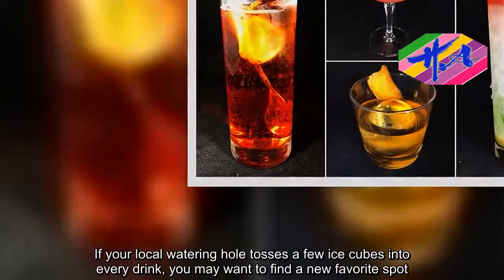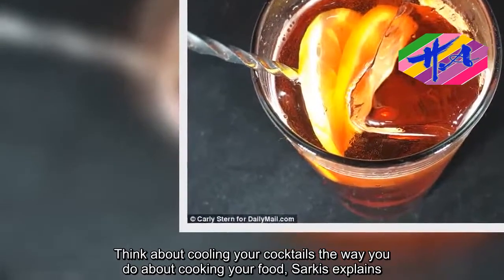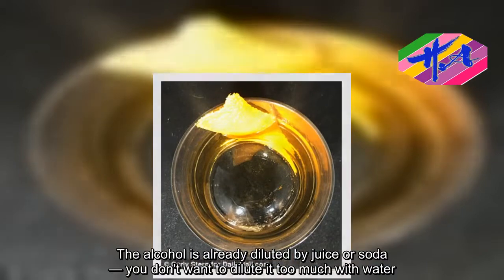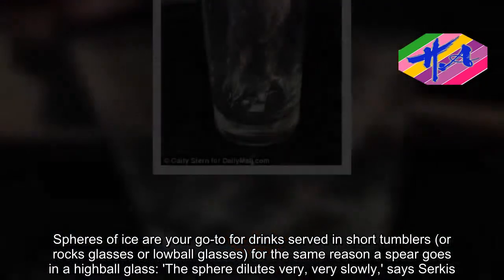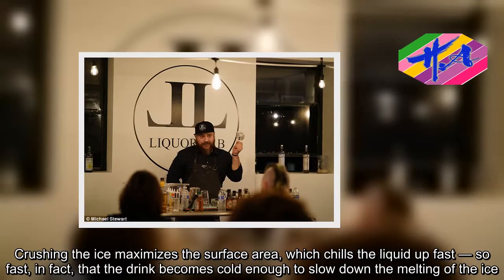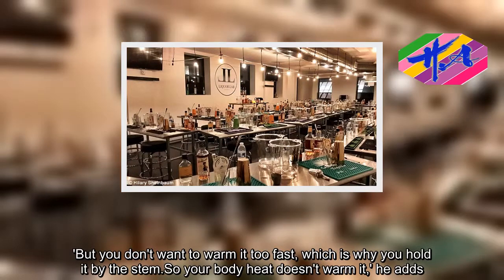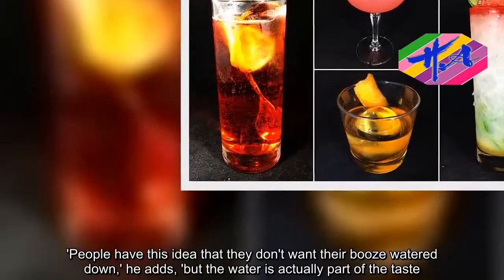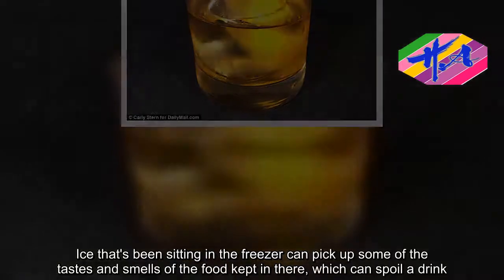Which ice to use in different cocktails - News Techcology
If your local watering hole tosses a few ice cubes into every drink, you may want to find a new favorite spot.The uninitiated might think that all ice is the same, but when it comes to cooling drinks for the best taste, temperature, and longevity, there's no one-size-fits-all formula.Freddie Sarkis, co-owner of New York City's drinks event space Liquor Lab, has broken down the best types of ice to use for some of the most popular cocktails — and explained just why it's important to pick the right one.It's true that literally any ice shape will get your drink cold. But while some will bring out the best in what you're drinking, others can water it down too fast or diminish how enjoyable it is.Think about cooling your cocktails the way you do about cooking your food, Sarkis explains.'Ice is to drinks as fire is to food,' he tells Daily Mail Online. 'The method you use to cook food matters. If you boil a steak, you're still adding heat to it, but you're not getting the char texture you want on the outside.'The same is true with a drink. You want to control the temperature, to control the dilution as much as possible, so you need to control the type of ice you use.'Of course, choosing ice that looks good in the glass adds that aesthetically-pleasing factor, too — but even more importantly, it controls how fast your drink cools, how long it stays cool for, how diluted it gets, and the overall taste.Many drinks served in a Collins or highball-style glass — that is, long drinks, whi
Source: